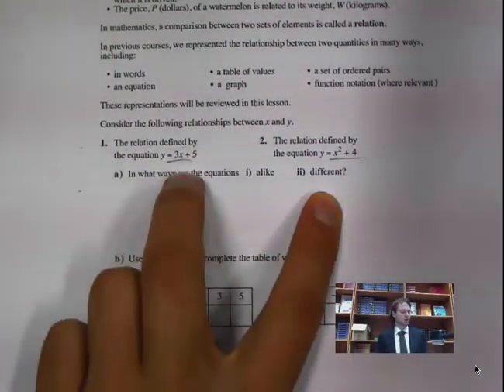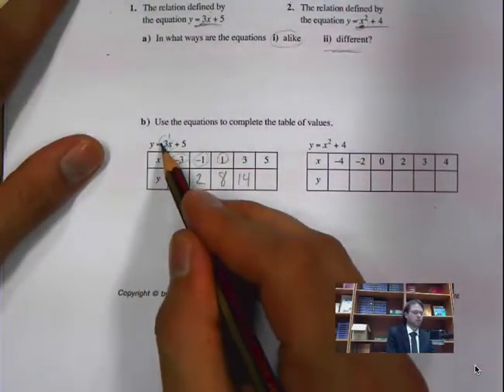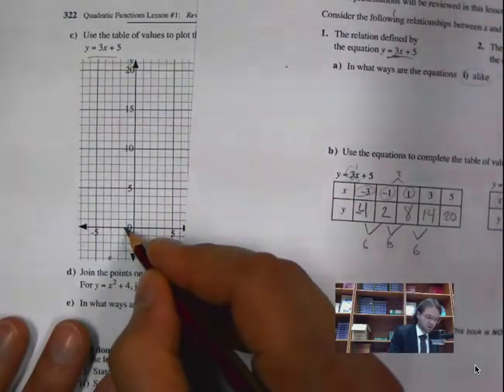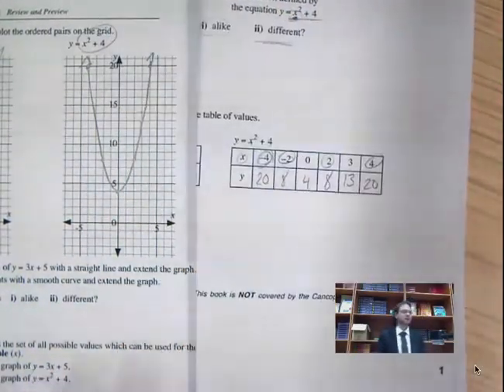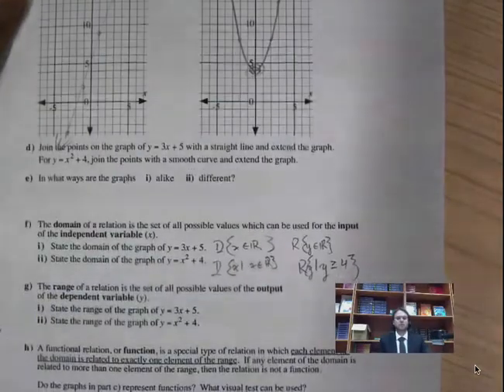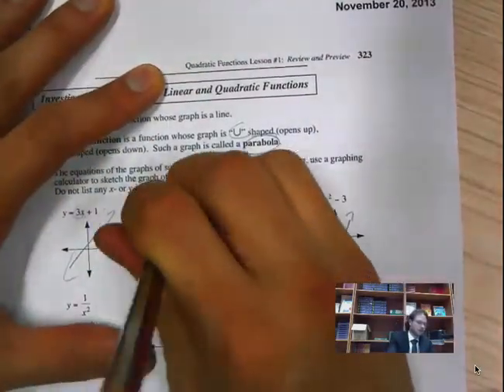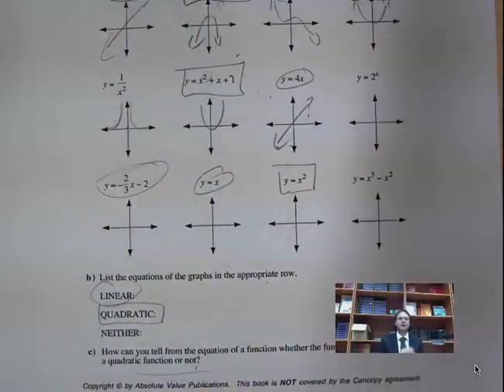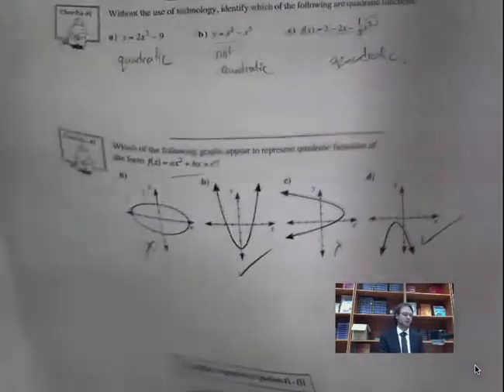Math 20 2 unit 7 lesson 1